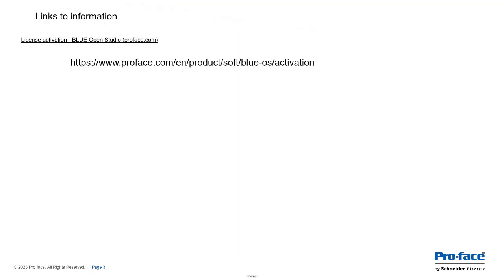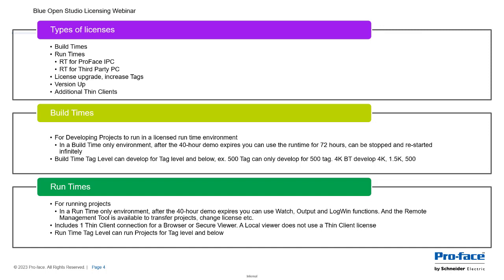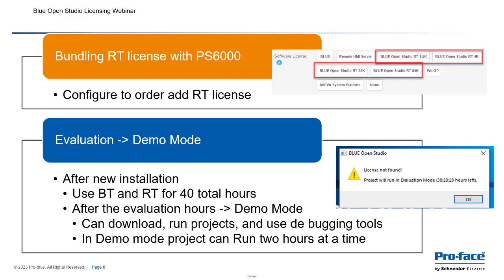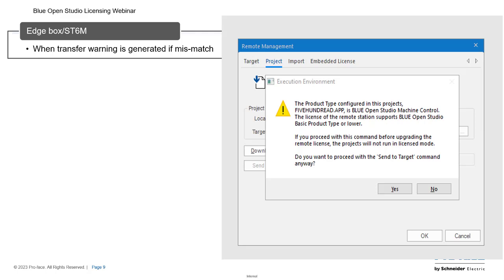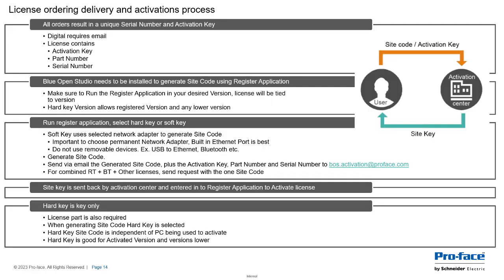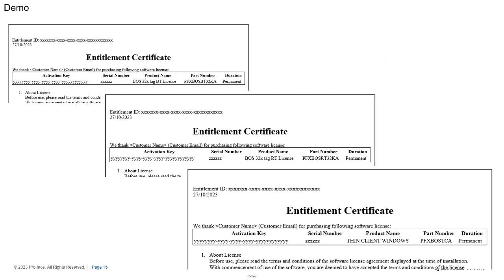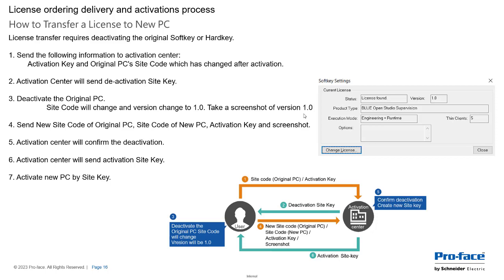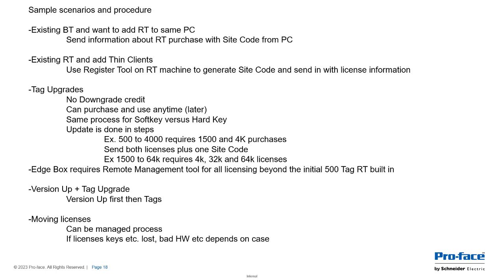Blue Open Studio Licensing and Activations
Video discussing the different license types, activations, and other topics related to basic licensing, installation and activations.